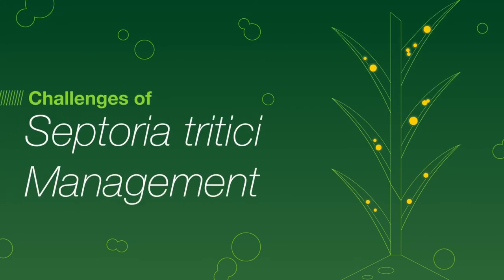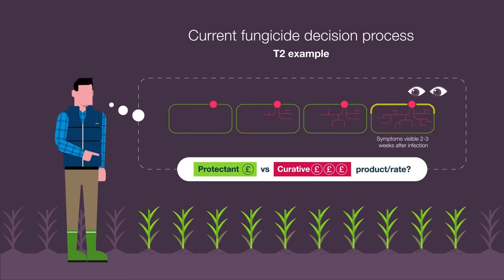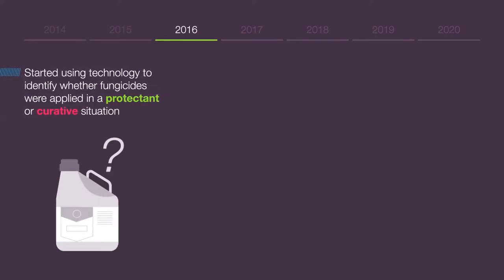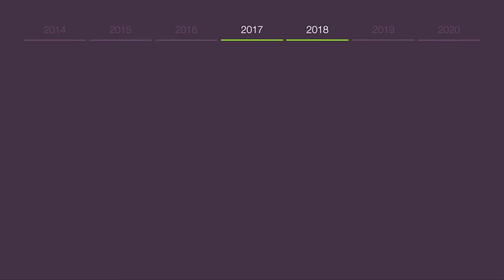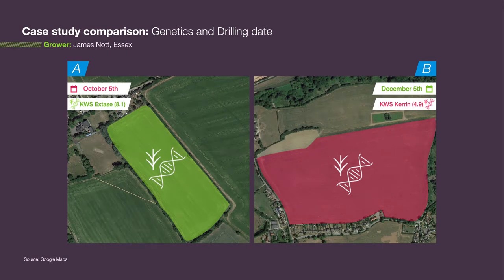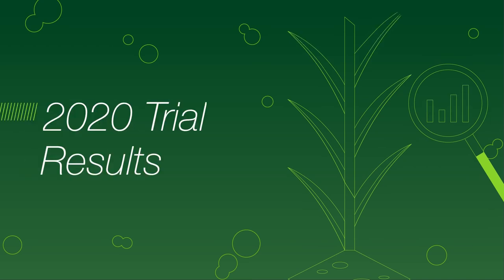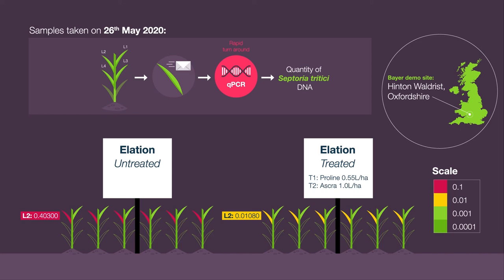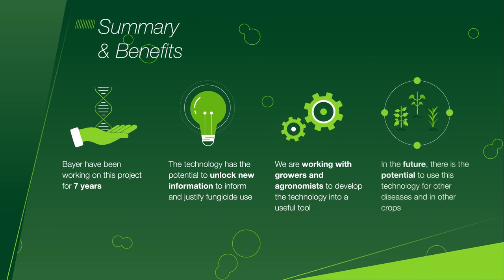Bayer Rapid Disease Detection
Rozzi Martin, Combinable Fungicide Campaign Manager at Bayer, shares a taster of our rapid disease detection technology that we are developing to help you inform and justify your fungicide decisions. For more content like this visit Bayer 365, our virtual event space,

Chapter 1 –Rozzi Martin, Bayer Combinable Fungicide Campaign Manager in UK and Ireland, introduces the Bayer Rapid Disease Detection Technology over this series of 6 short videos.

Chapter 2 – Rozzi Martin describes why Septoria’s long latent period makes it a difficult disease to manage and how Rapid Disease Detection Technology can help unlock new information to inform and justify fungicide use.

Chapter 3 – Rozzi Martin explains how Bayer Rapid Disease Detection works and describes the history of its development at Bayer since 2014.

Chapter 4 – Rozzi Martin shares a grower case study from James Nott who trialed Bayer Rapid Disease Detection in Spring 2020 and explains how it has helped him inform and justify his fungicide use.

Chapter 5 – Rozzi Martin gives a few examples from some of our trials work in 2020 using Bayer Rapid Disease Detection. This includes opening up the possibility of visualizing fungicide trials earlier in the season and also give us a snapshot of disease levels across the country at a moment in time.

Chapter 6 – Rozzi Martin summarizes the Bayer Rapid Disease Detection technology and shares future intentions.